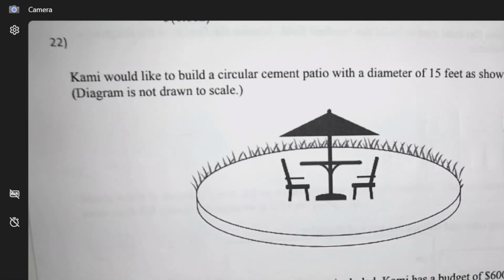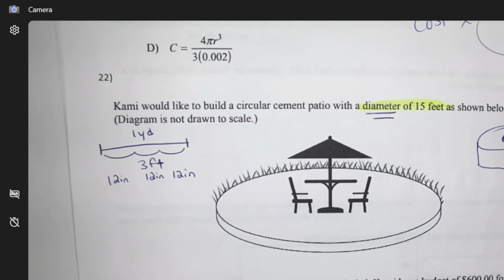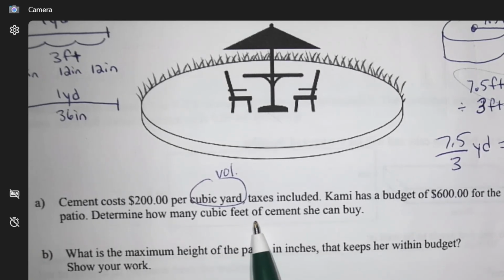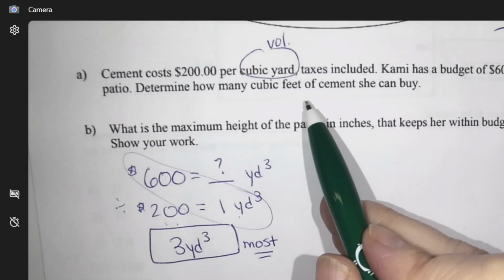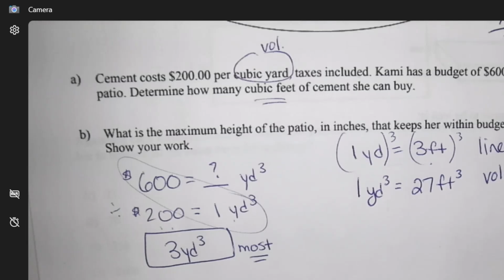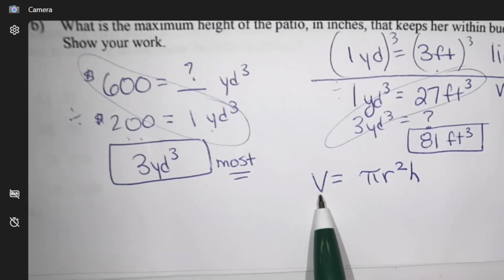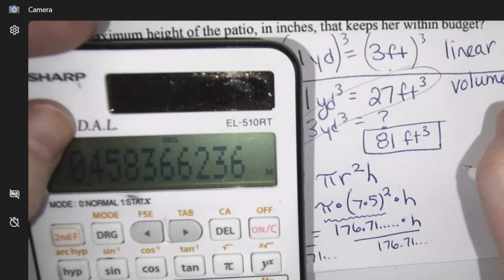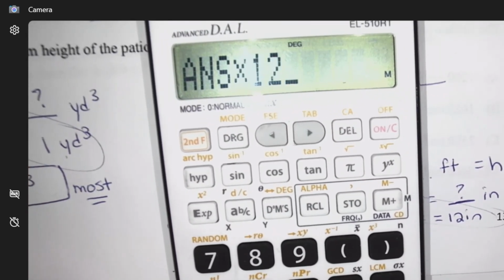measurement book question 22